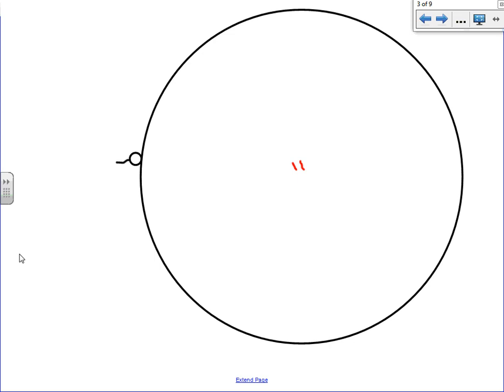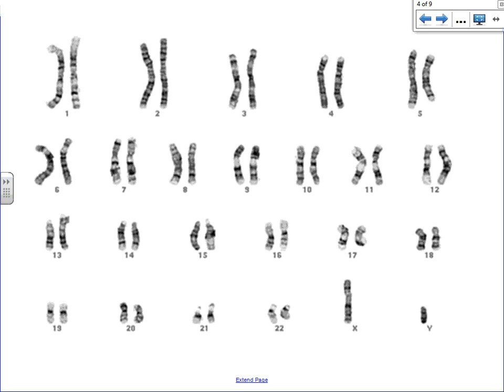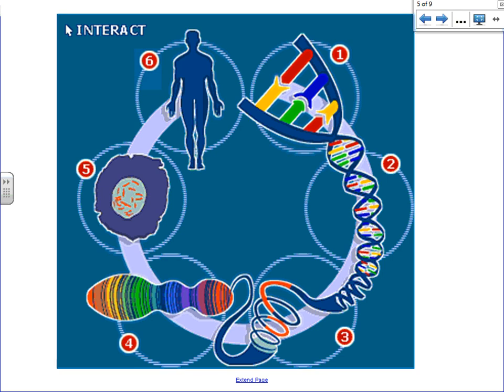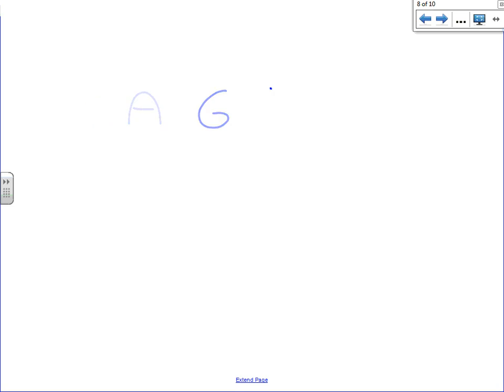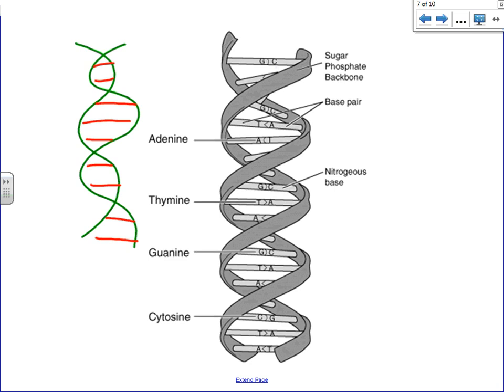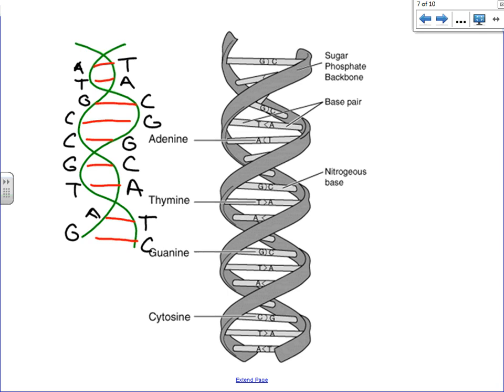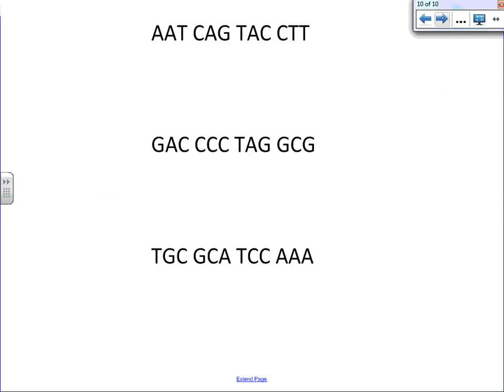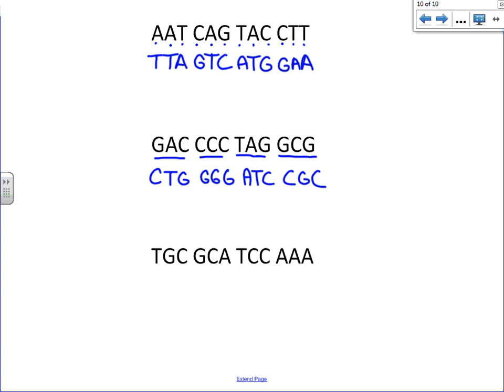What is DNA